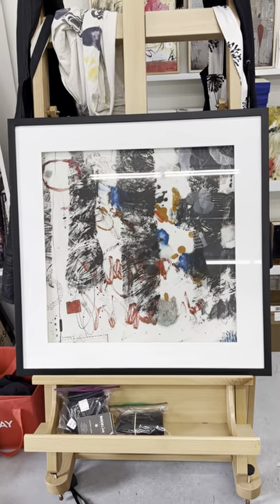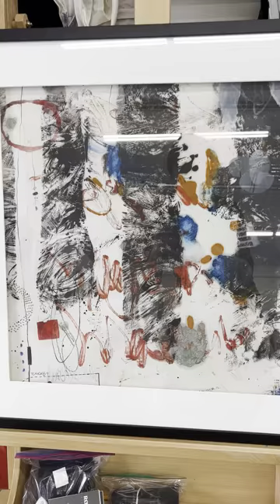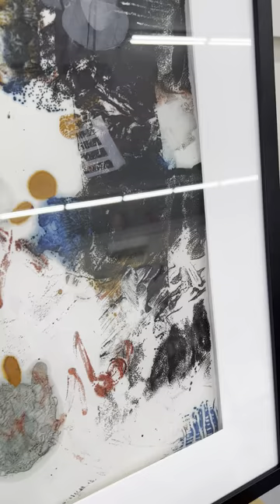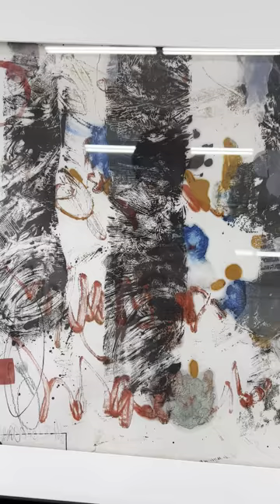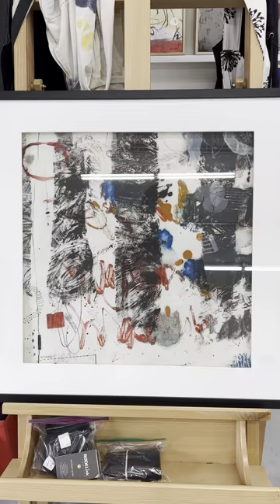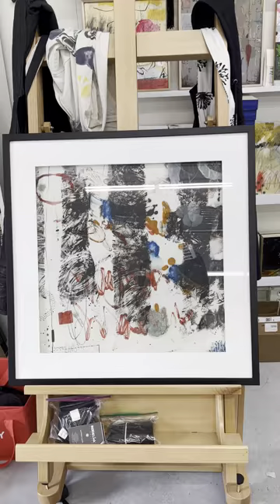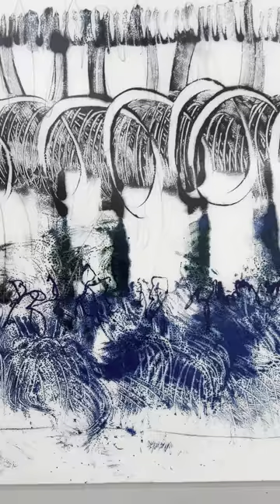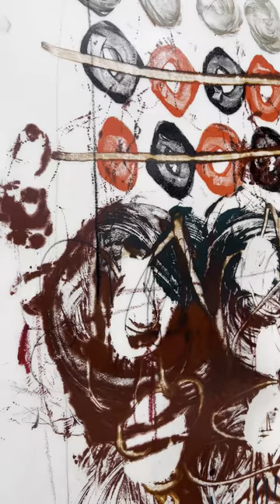Here are some encaustic monotypes in my studio – getting ready for another exhibition!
IN THIS VIDEO:   Here are some encaustic monotypes in my studio – some framed  behind glass and some mounted on panel – getting ready for another exhibition.